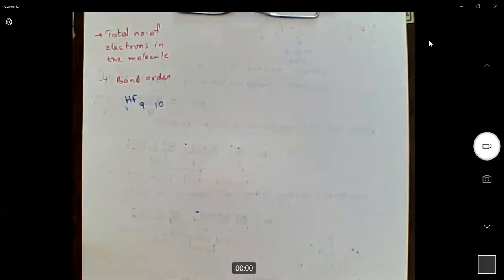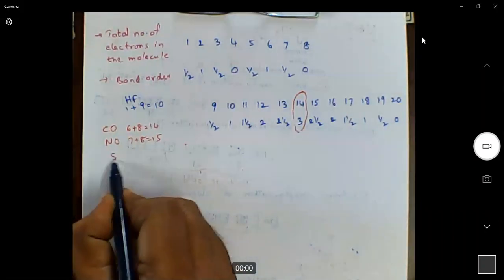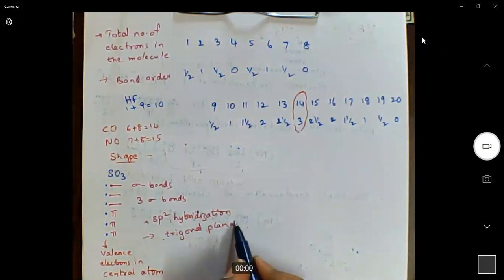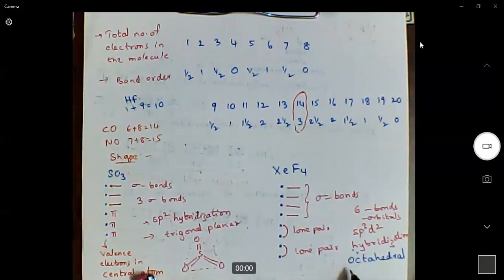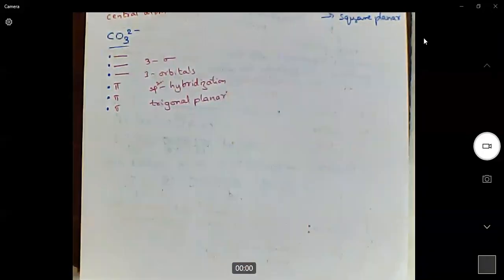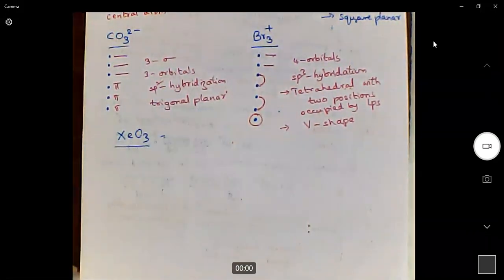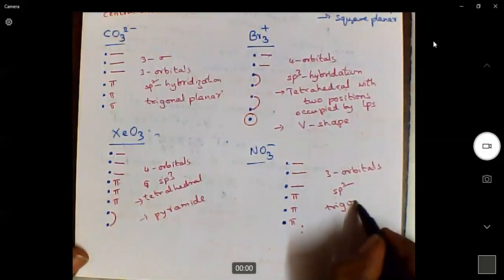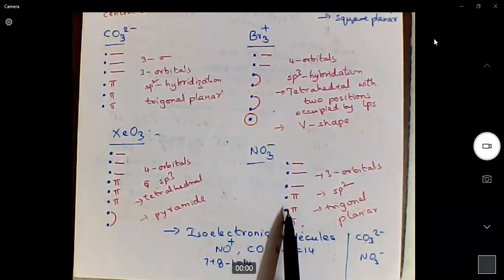Chemical Bonding-8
Short cuts on bond order, VBT shapes, isoelectronic structures